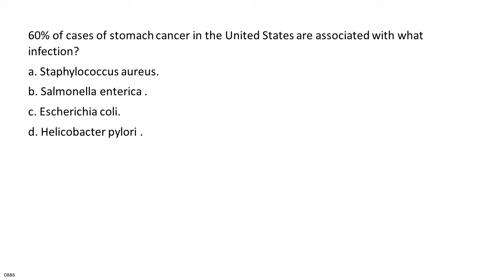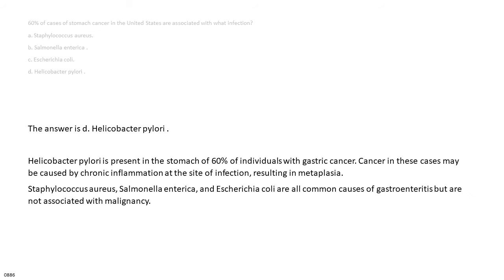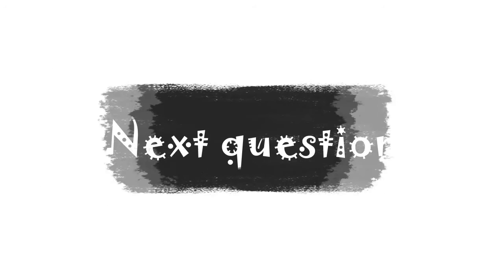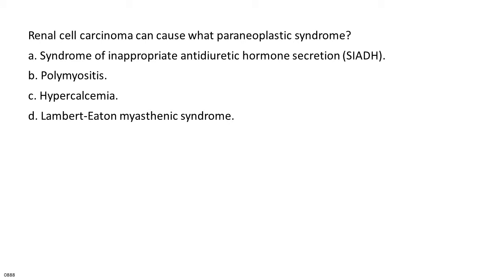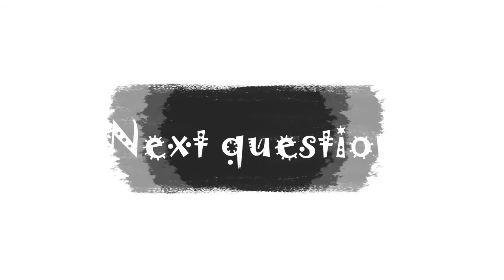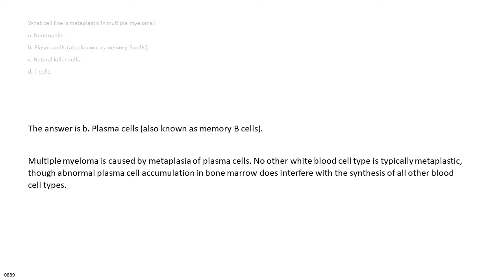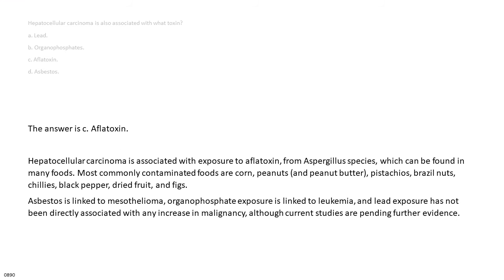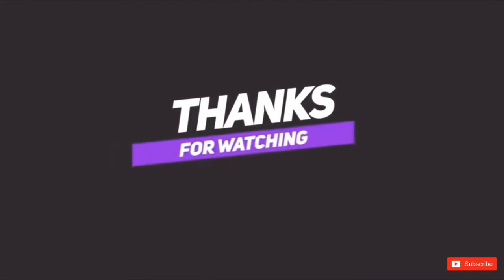NCLEX 05 0886 0890